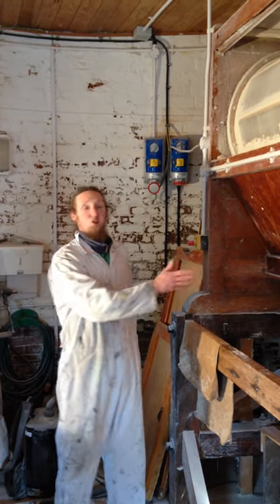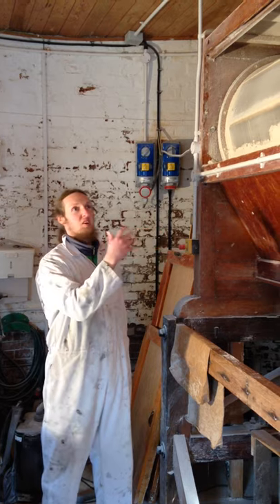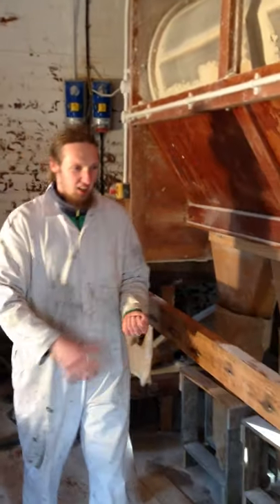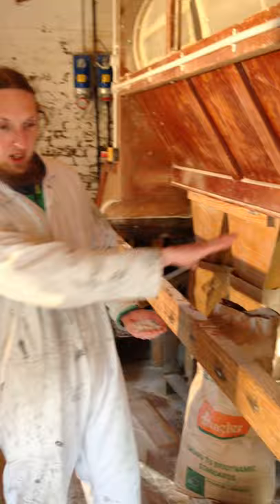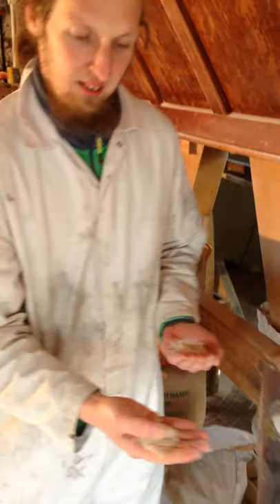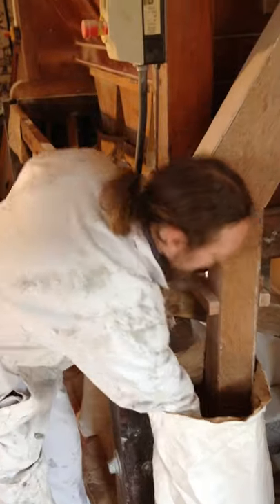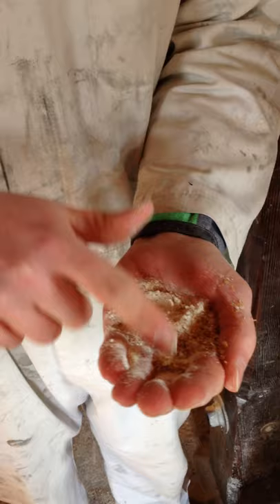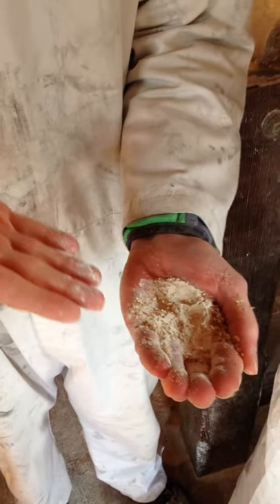Green's Windmill Flour Dresser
We use the dresser to extract white flour from wholemeal. It separates the fine flour from the coarser particles (also known as middlings) and bran. Have you ever wondered why we often have a shortage of white flour, or why white flour orders take longer to produce than wholemeal? Well, this is why! It has to go through an extra process. Here Andy our miller demonstrates it and shows how he can undo the process using all the different components it extracts.